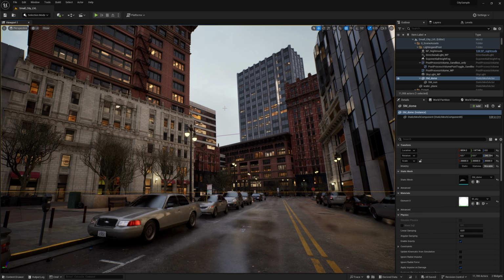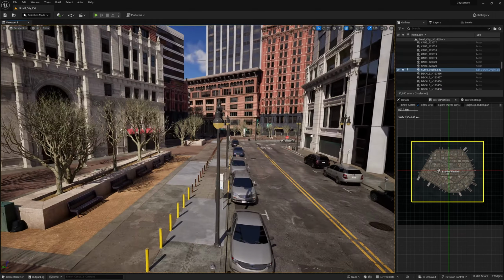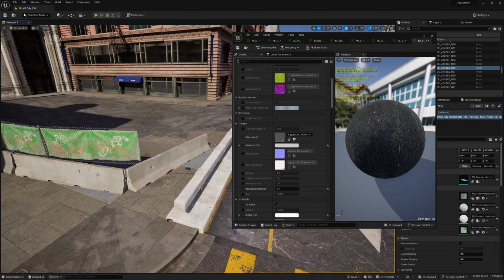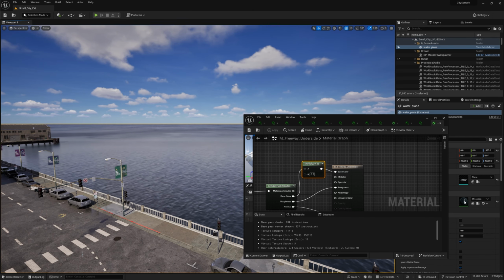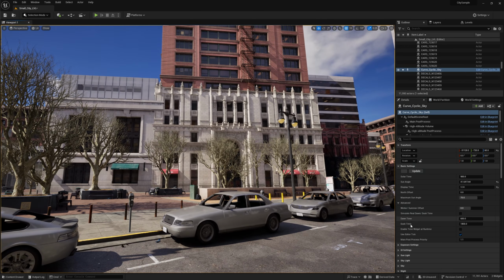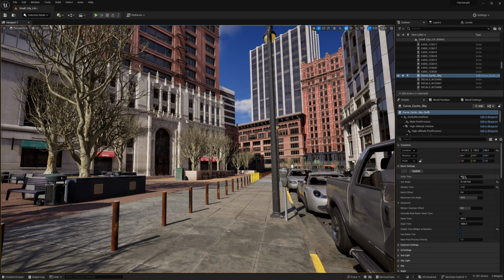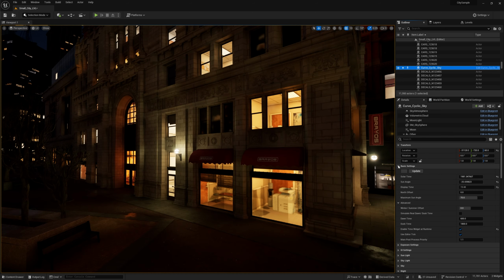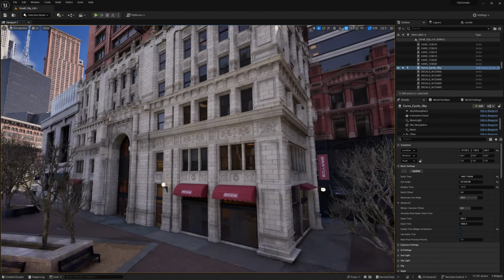Curve Cyclic Sky Tutorial 1 Create a day night cycle in the City Sample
This series of videos will demonstrate how to use the UE5 Curve Cyclic Sky in CitySample to create scene skies and lighting, as well as how to achieve a day-night cycle effect.